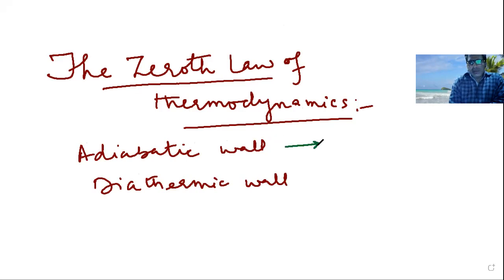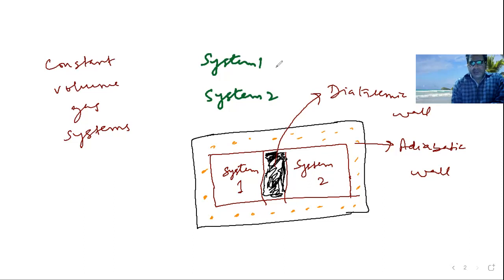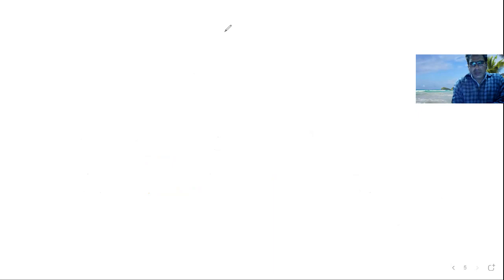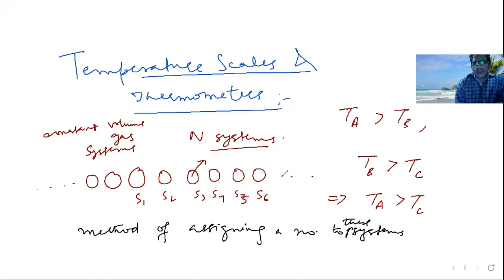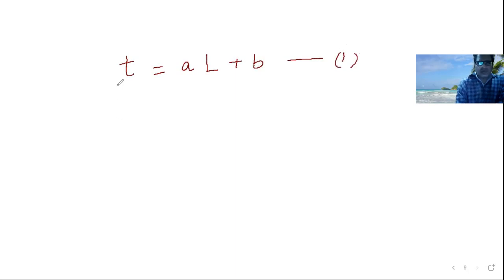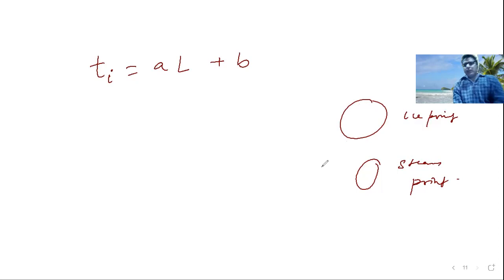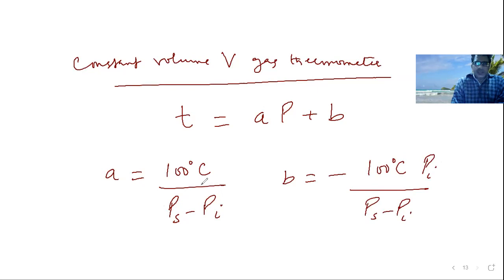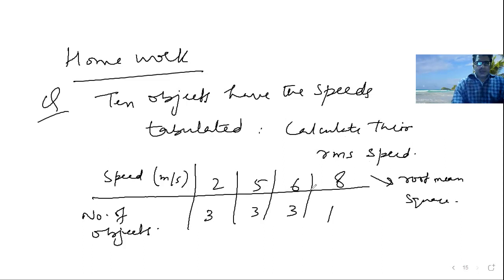zeroth law of thermodynamics, temperature scales and thermometers.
Lecture 2 3rd semester physics.